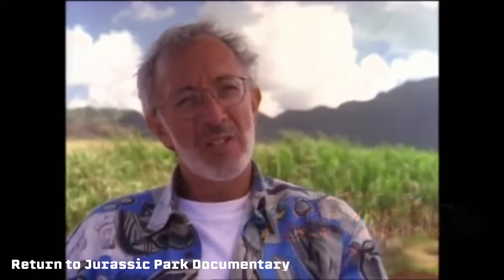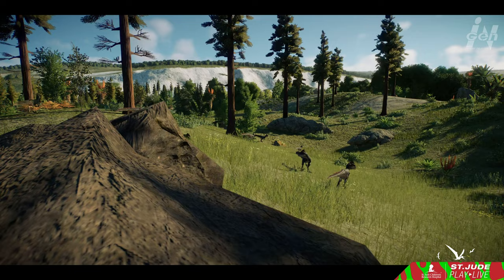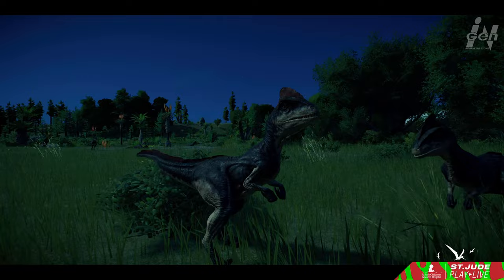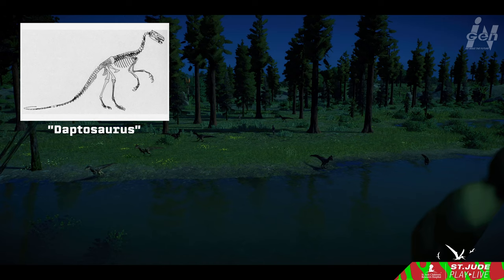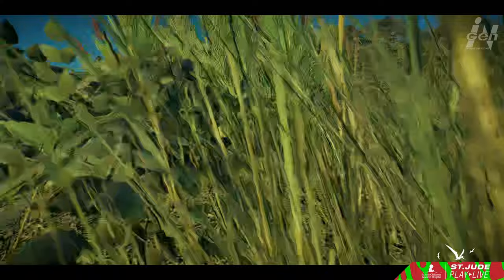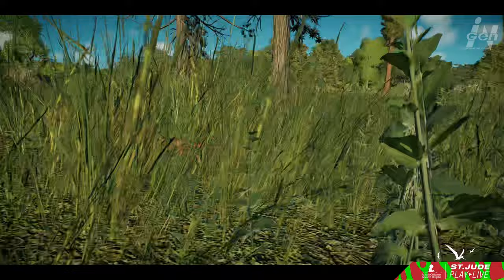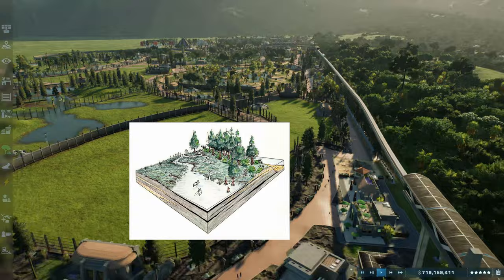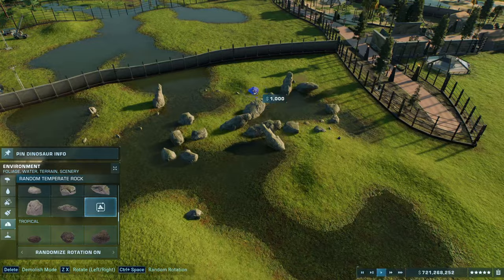Deinonychus In-Depth Dino Guide, Recreating Natural Habitat & Jurassic Park History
Deinonychus Species Guide in Jurassic World Evolution 2 with information that's been gathered by paleontologists and researchers throughout history. Followed by  its role in the Jurassic Park franchise and a habitat restoration attempt.

Timestamps:
Intro 00:00 - 5:02
Description 5:03 - 10:20
Paleontology  10:21 - 13:27
Environment 13:28 - 15:52
Biodiversity 15:53 - 18:28
Jurassic Park Franchise 18:29 - 21:03
Habitat Reconstruction 21:04 - 33:25
End: 33:25 - 34:12

Donate today to St Jude Children's Research Hospital and help kids fight cancer.

Sources will be up soon!